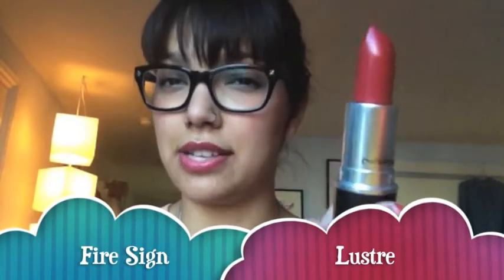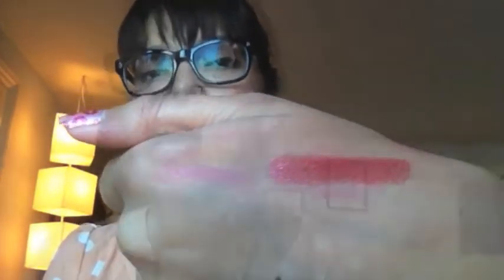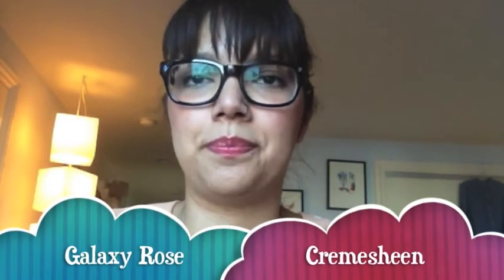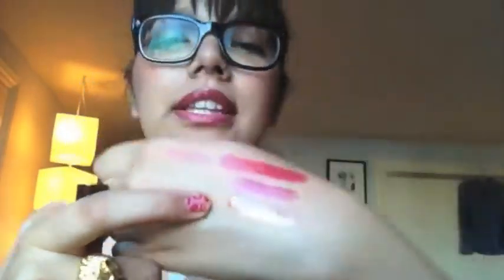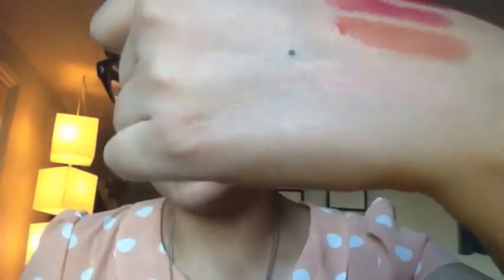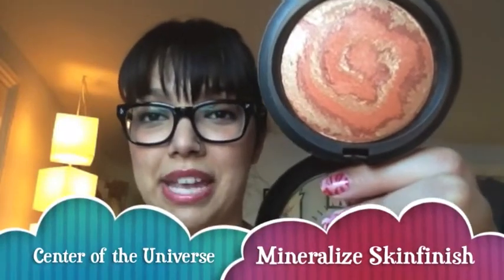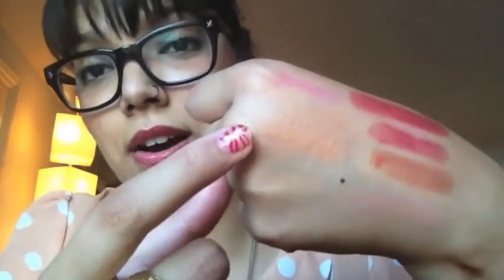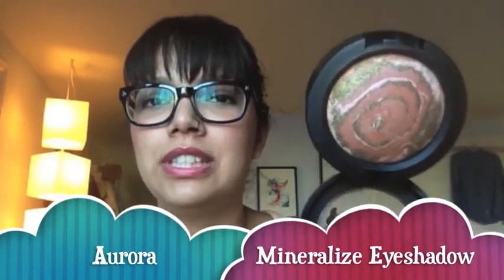MAC Heavenly Creature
Prices:
Fire sign $14.50
Galaxy Rose $19
Strictly Plutonic $19
Center of the Universe $29
Lightyear $29
Rings of Saturn $23
Supernova $23
Aurora $29

Glases info:
I'm wearing these:
(in black, but that color seems to be sold out right now)

FIRSTPAIRFREE

*As always, my stuff is always purchased with my own money*